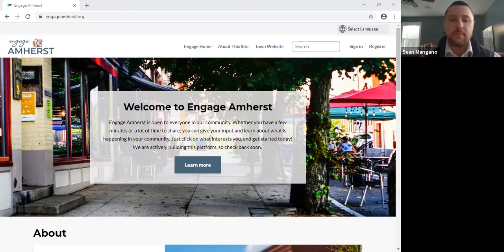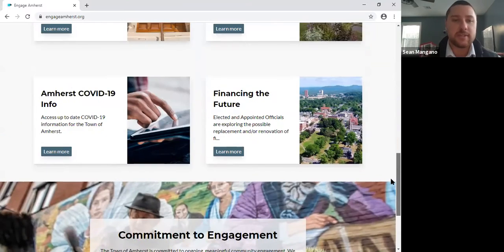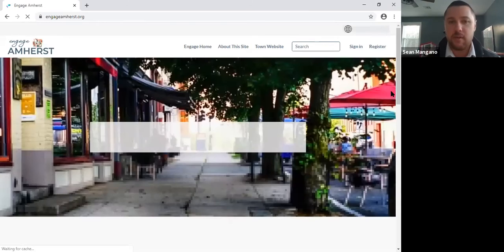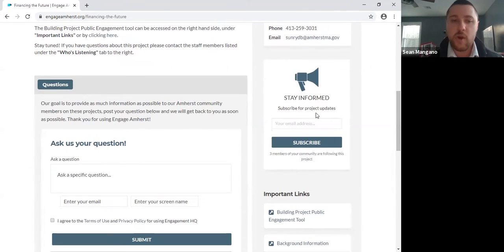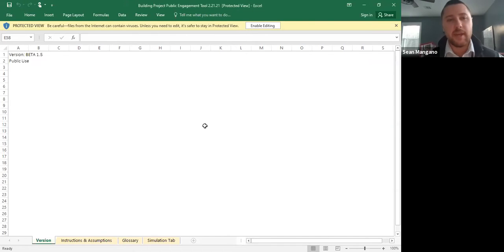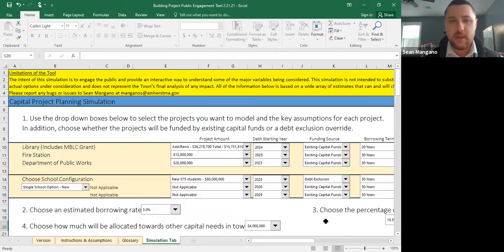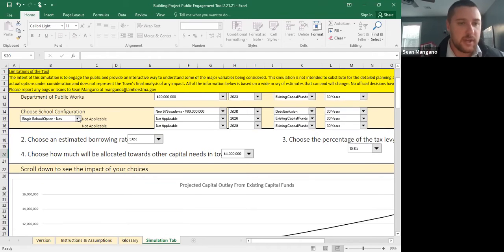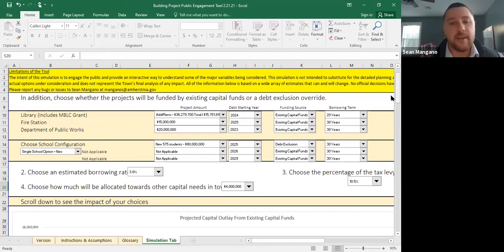Four Building Projects Workshop and Feedback Session Wednesday, February 24, 2021